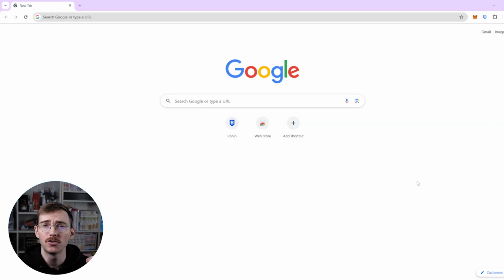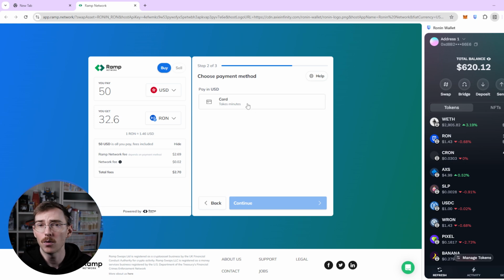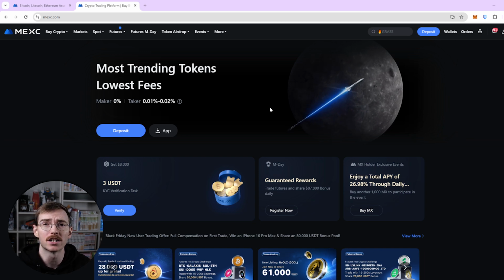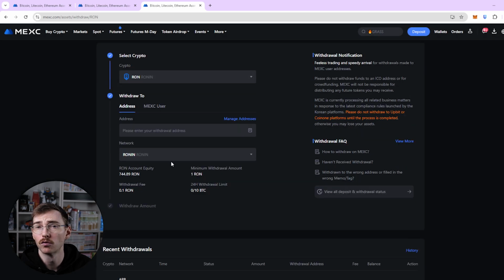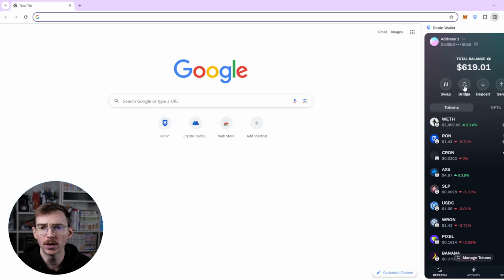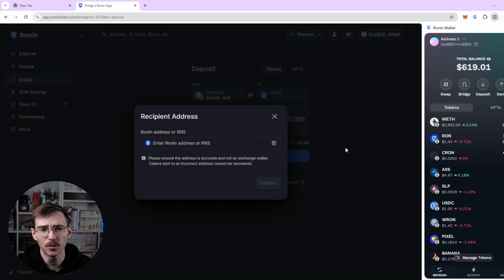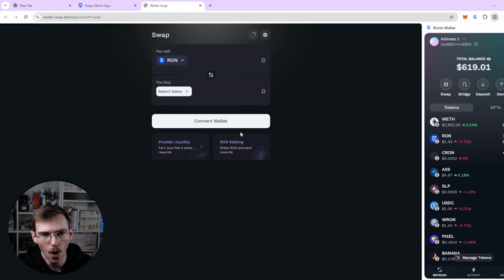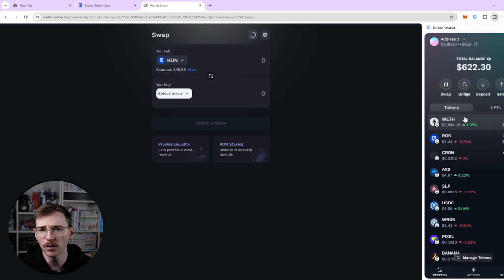How to buy, bridge, or swap $Ron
I am going to demonstrate how to buy Ron with Fiat, withdraw Ron from a Central Exchange (CEX) or bridge to the Ronin Network from Ethereum and perform a swap.

I will have an explanation and a demo for each section

Axie Creator Code: Web3Wesley

Timecodes
0:00 - Intro
1:45 - Buy with Fiat
4:30 - Use a CEX
7:30 - Bridge from ETH